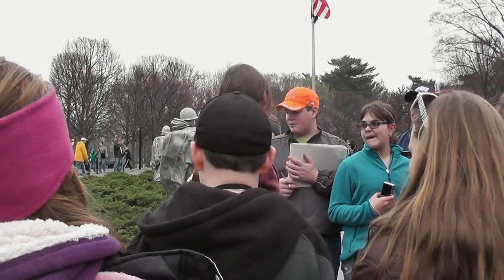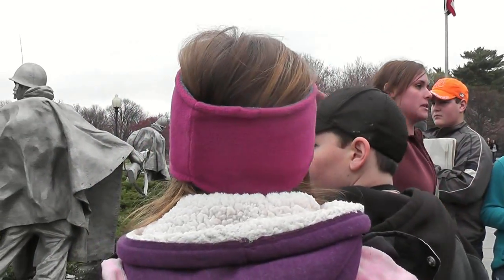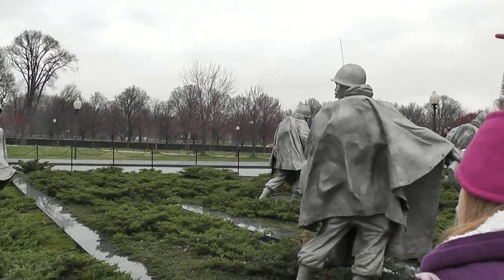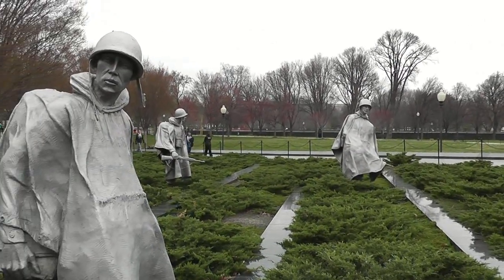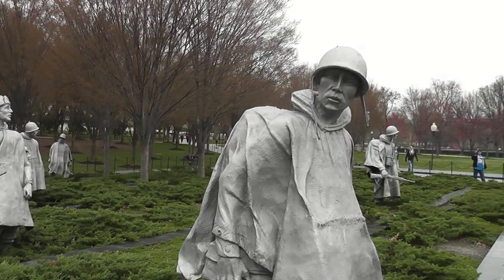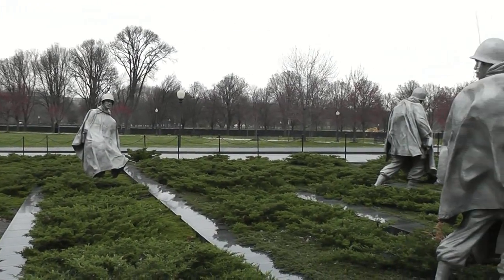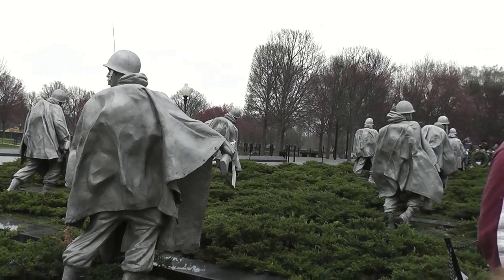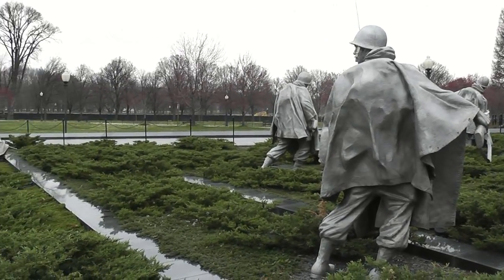Korean War Memorial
Former JGSC student, Nicole Bell, discusses why the soldier statues in the Korean War Memorial are positioned as they are.